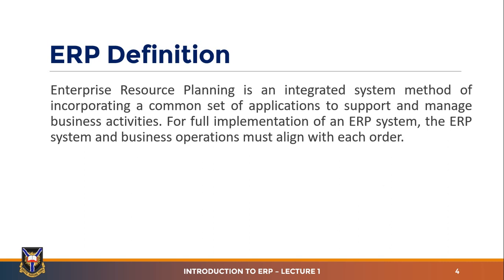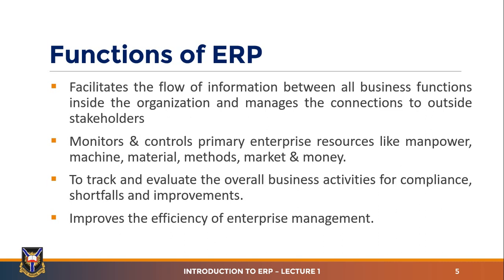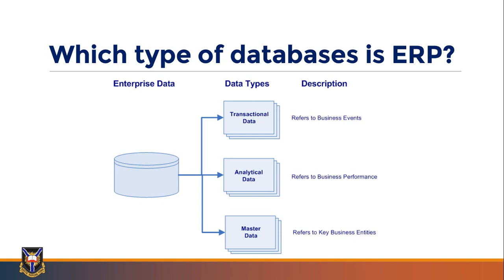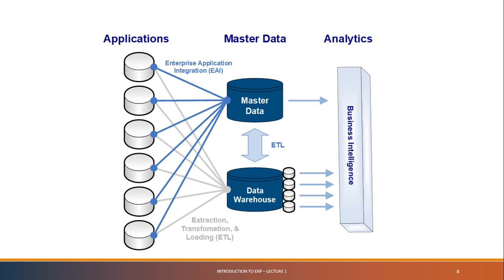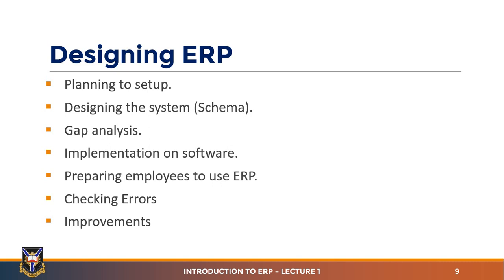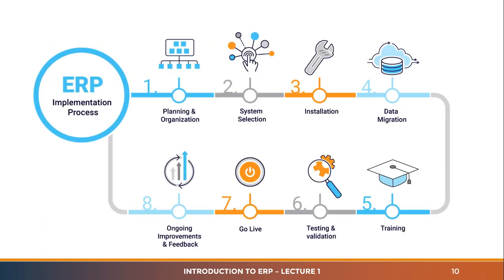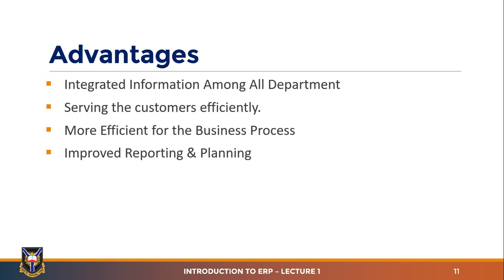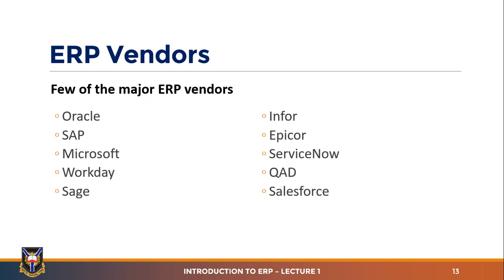ERP Lecture 1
Introduction to Enterprise Resource Planning